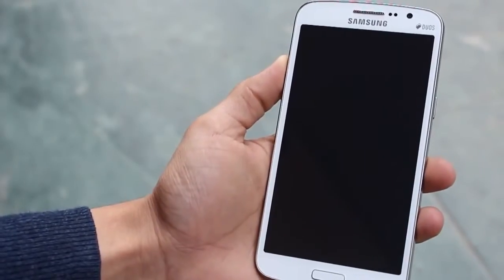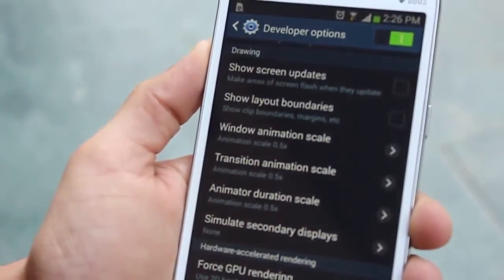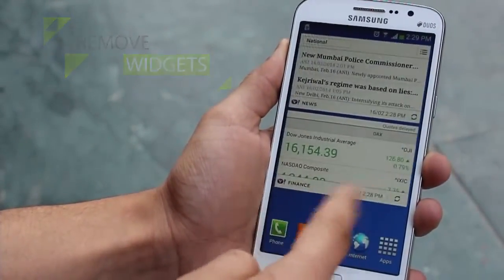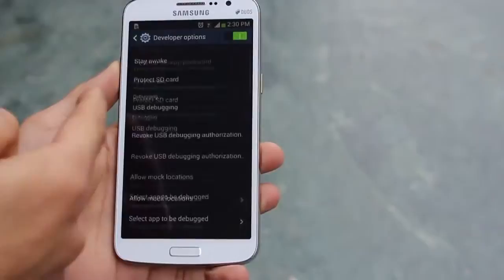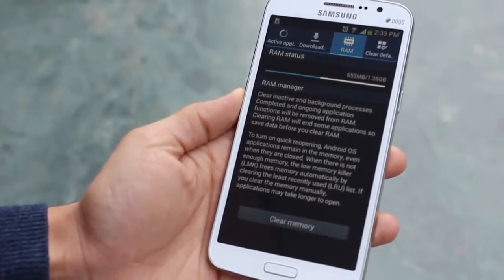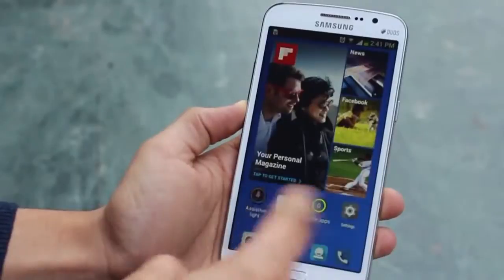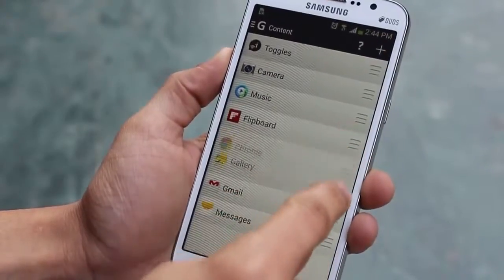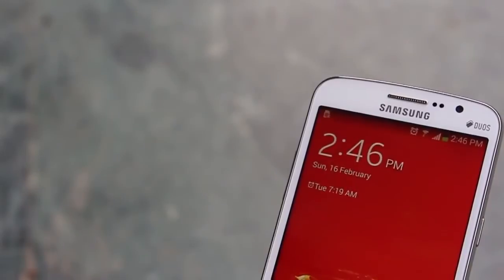How to make android so fastest in simple step